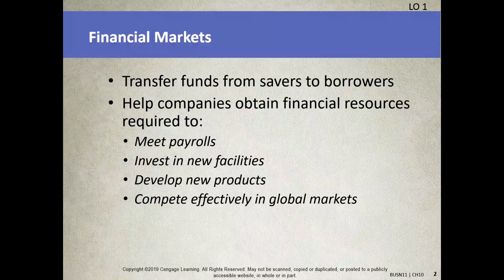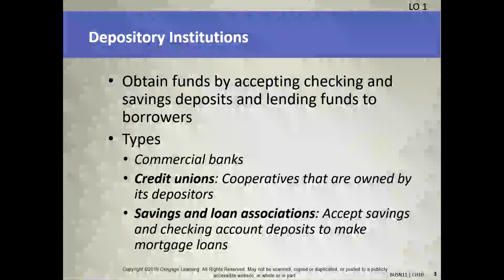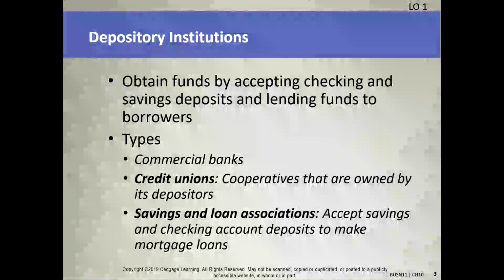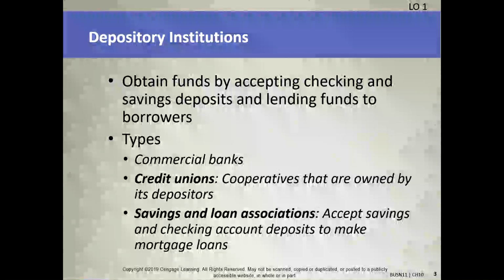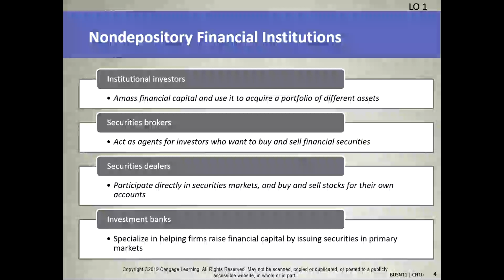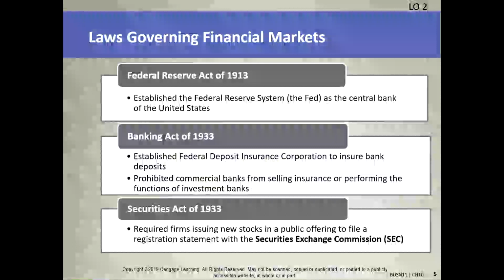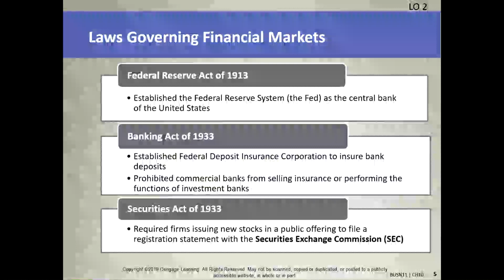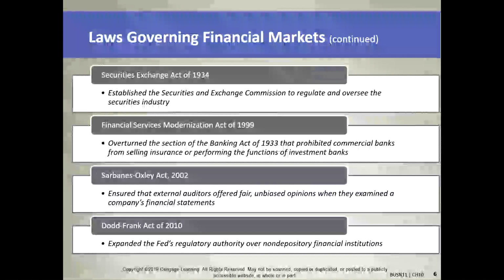Financial Markets Part 1